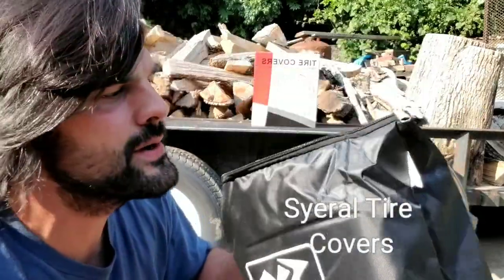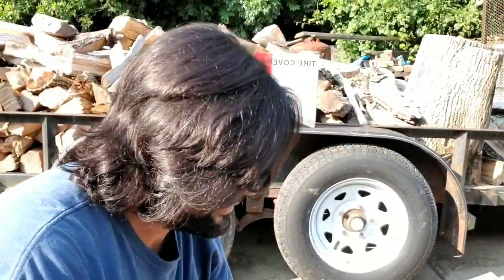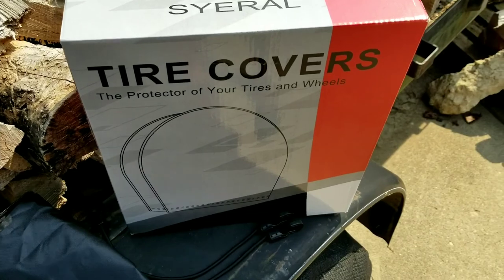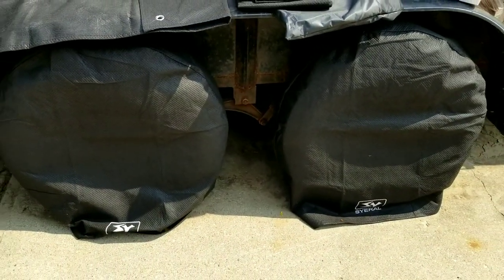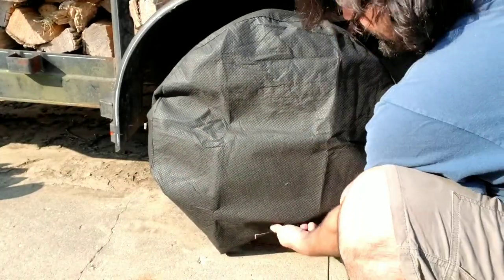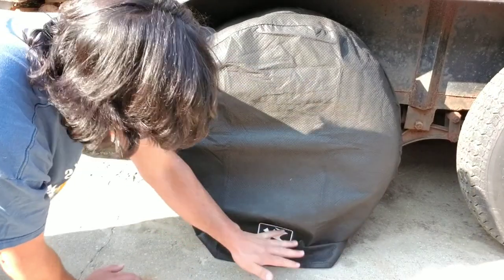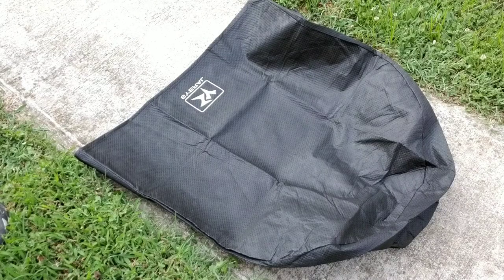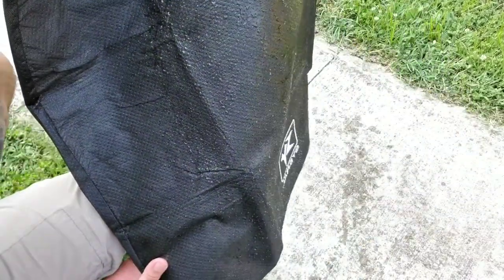Review of SYERAL Tire Covers Set of 4,Upgraded 5 Layer Nonwoven RV Wheel Covers,